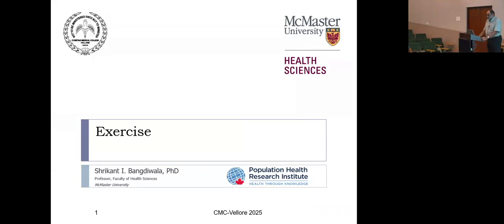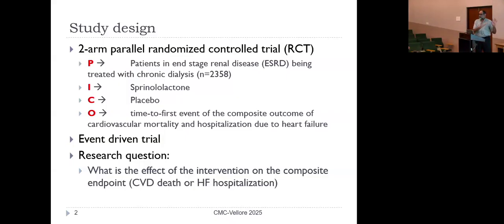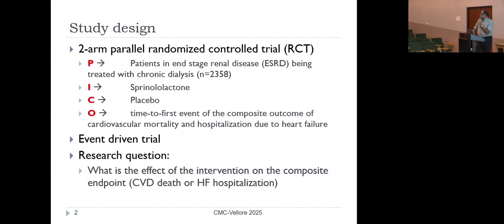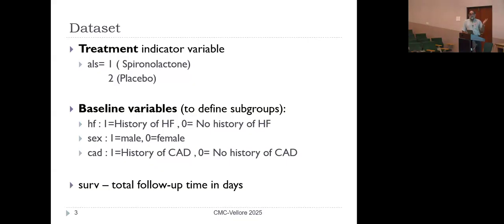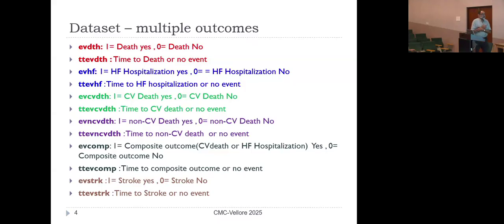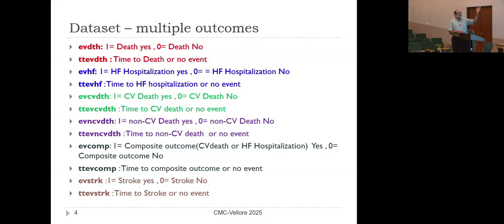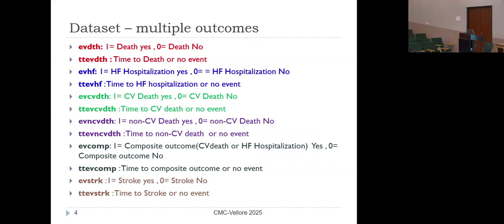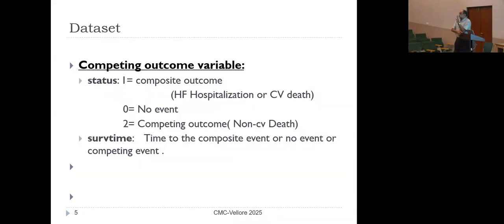Day 2 (VI) - Survival Analysis Exercise _ Prof. Shrikant I Bangdiwala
Survival Analysis Workshop
Date: December 15 - December 17, 2025
Venue : Stem cell auditorium, Bagayam

Topic: Survival Analysis Exercise

Speaker : Prof. Shrikant I Bangdiwala
(Director of Statistics, Population Health Research Institute, Faculty of Health Sciences, McMaster University, Hamilton, ON, Canada)